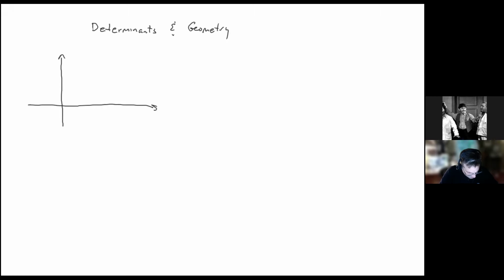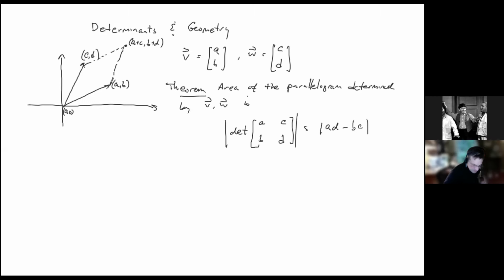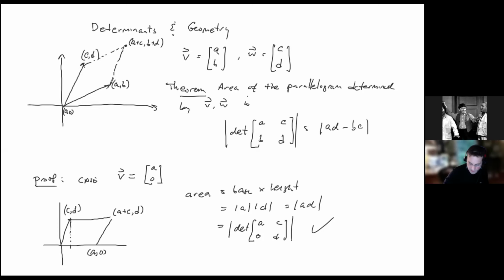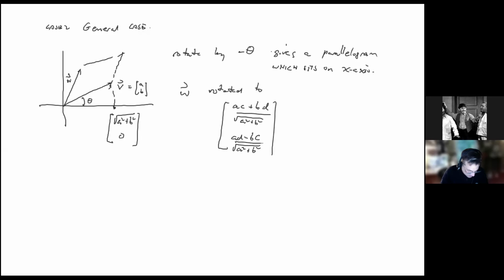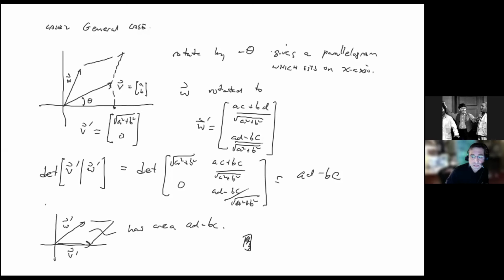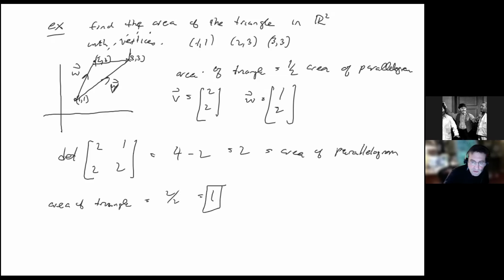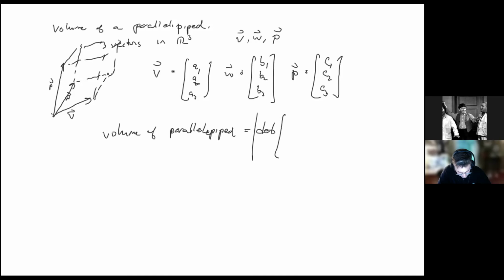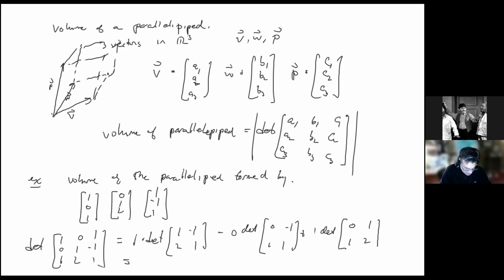Determinants and Geometry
We cover the last part of section 3.3